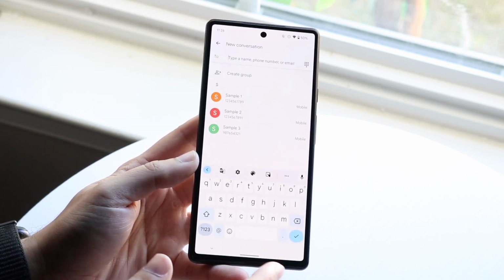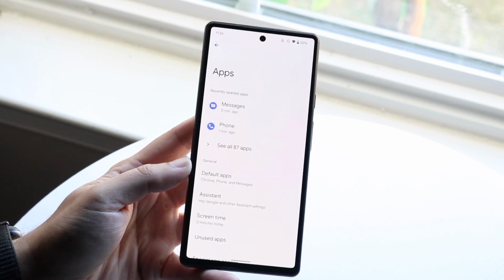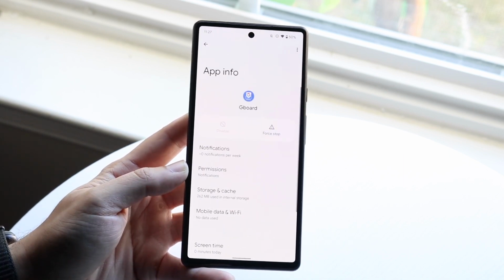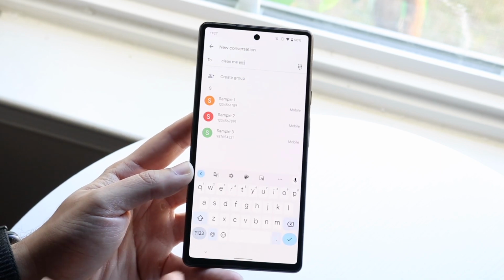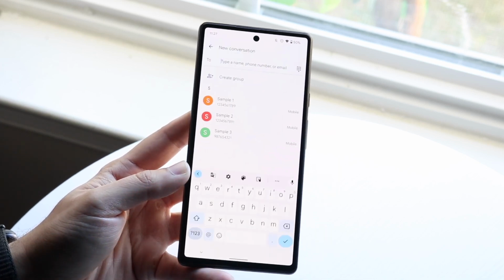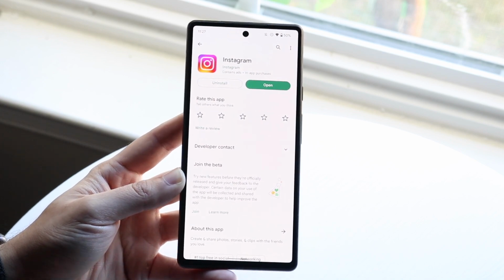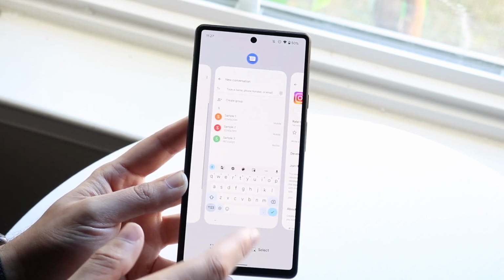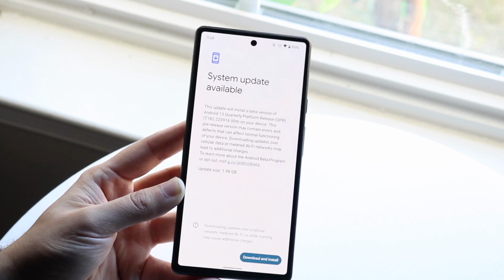How To FIX Android Keyboard Not Working! (2022)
Here is exactly How To FIX Android Keyboard Not Working! (2022)